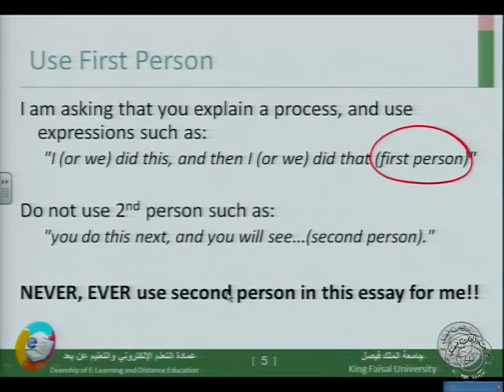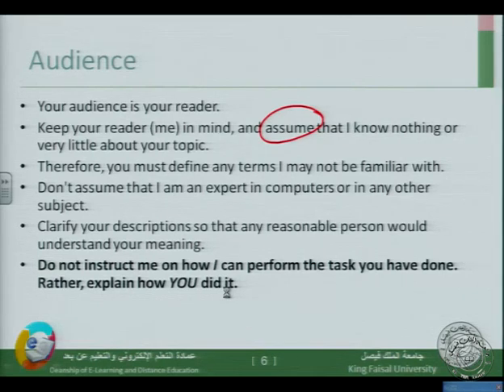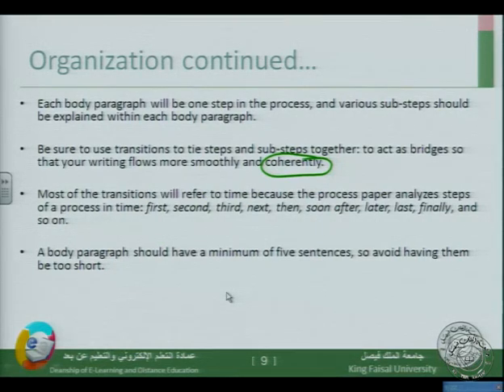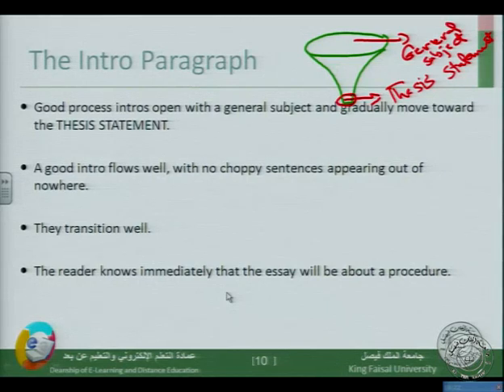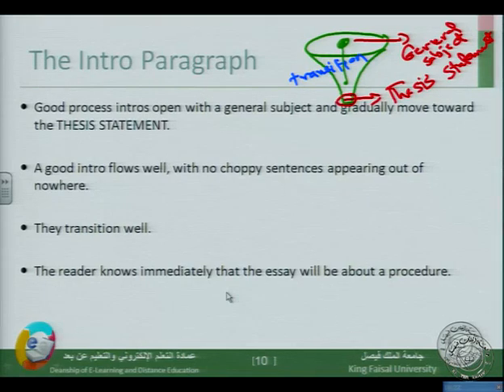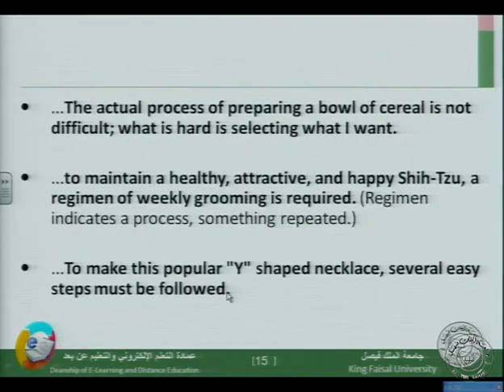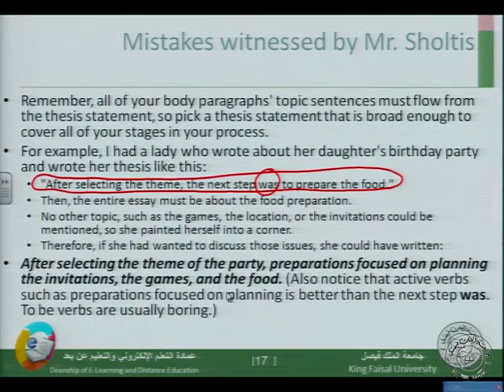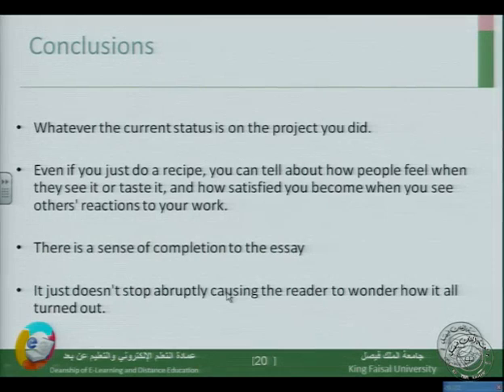المقال - 5 - Essay